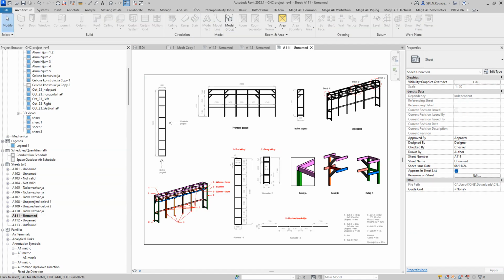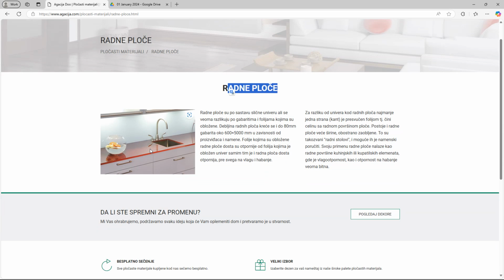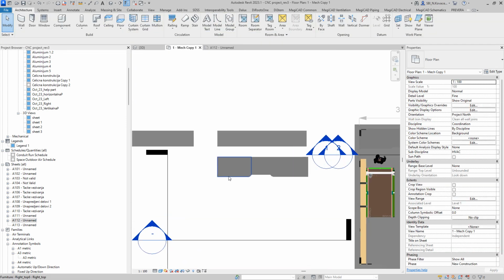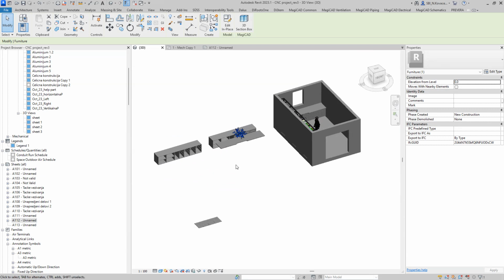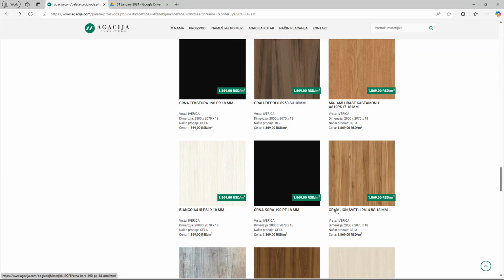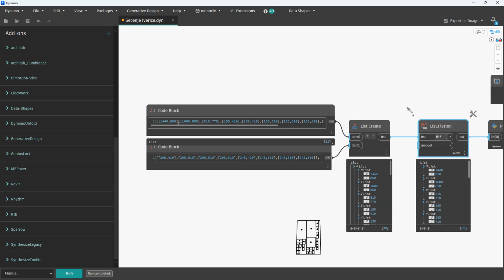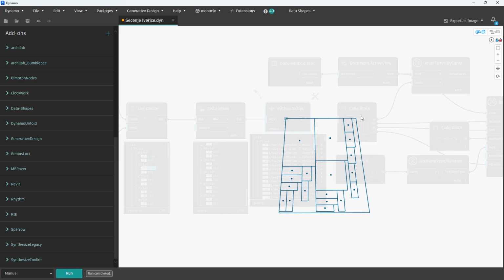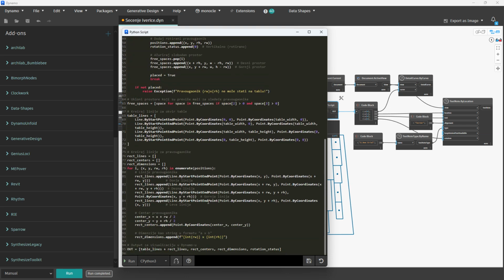Organize Plywood Cutting